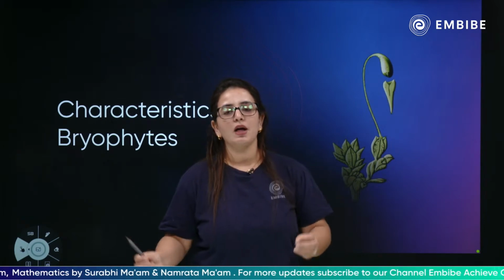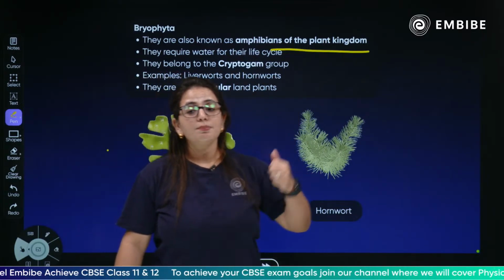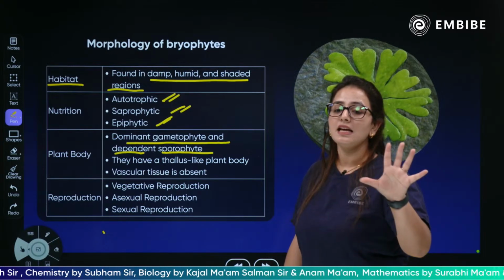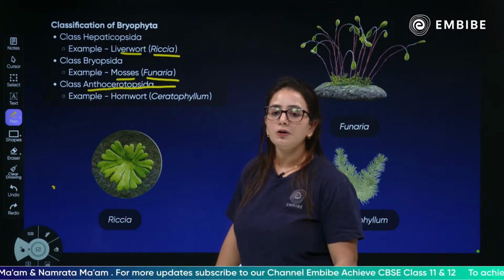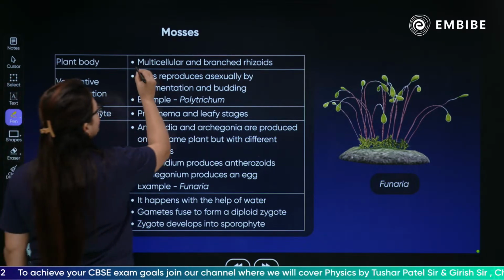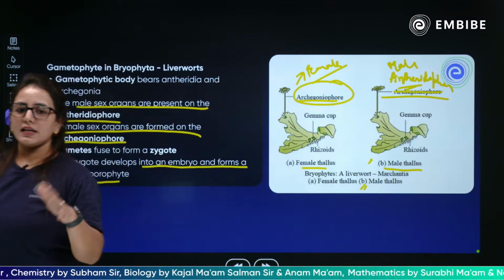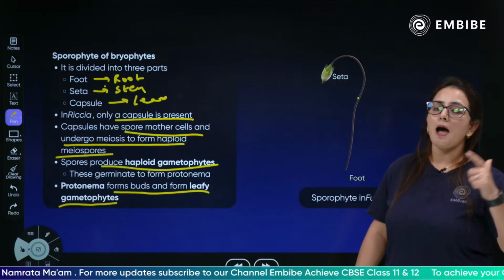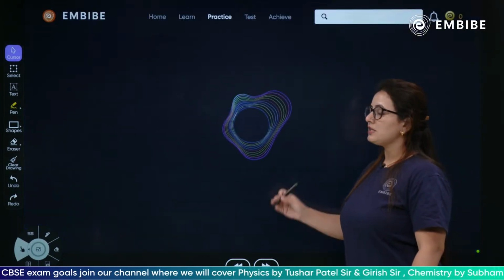Characteristics of Bryophytes | Biology | Class 11 | Abhyaas Batch | Anam Khan | Embibe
Join Anam ma'am to knows about the Bryophytes with immersive 3D visuals, world-class learning videos, interactive quizzes and much more!

1. Daily Live Classes
2. 372+ exams covered, the largest collection on any single app
3. 50,000+ authentic learning videos
4. 1.6 Million questions with hints & solutions
5. 1,400 courses & popular books
6. Unlimited mock tests & personalised test reports